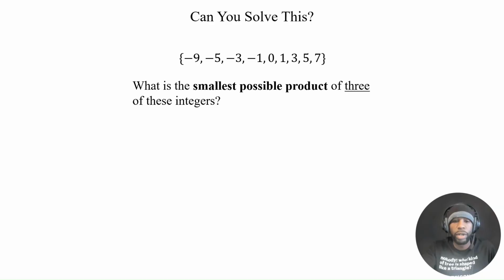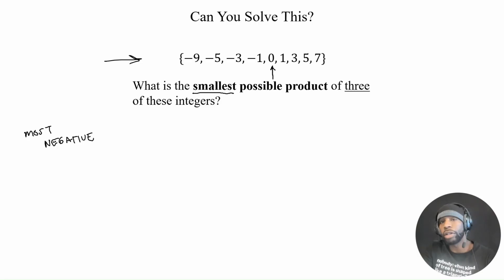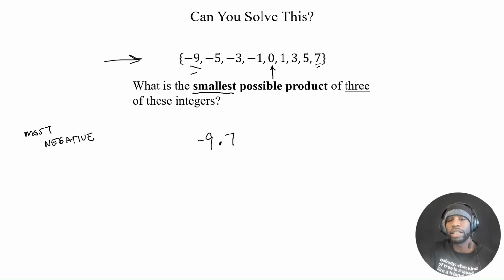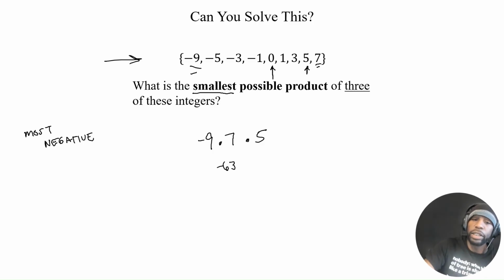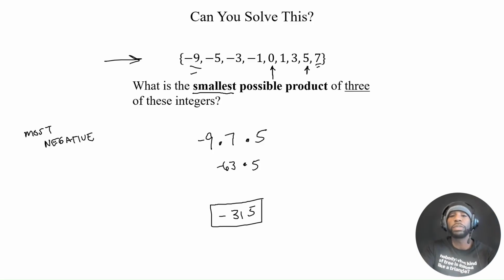Can You Solve This? | Math Challenge | Smallest possible product of three of these integers?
Can you figure out the smallest possible product of three integers from this set?